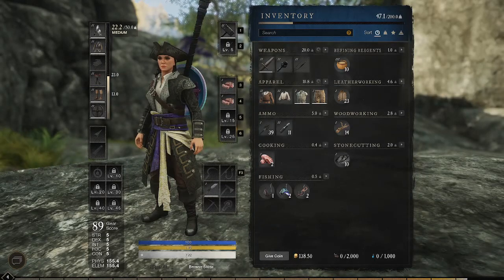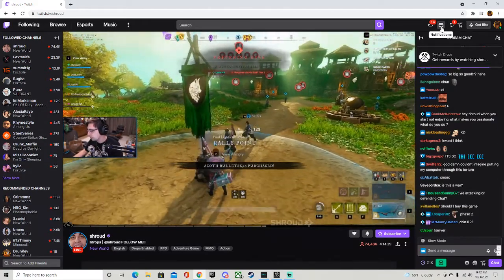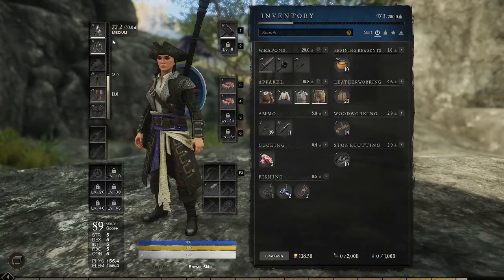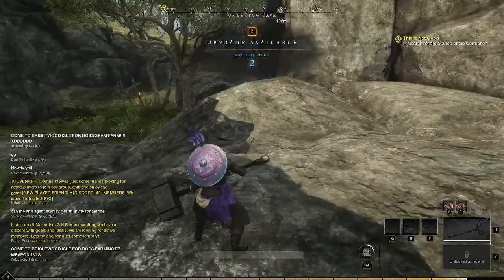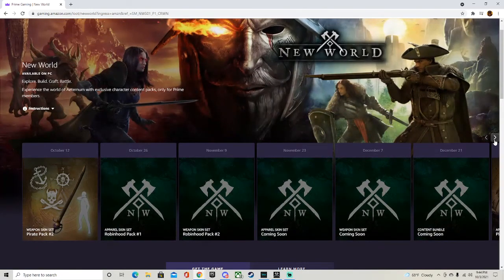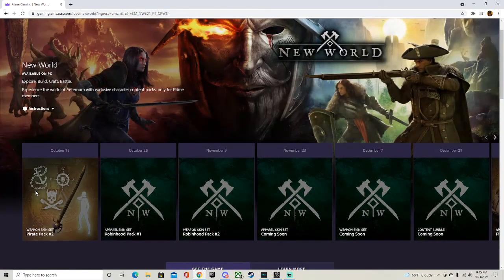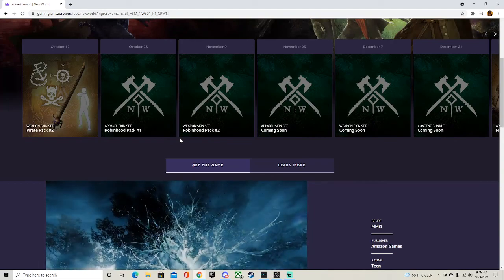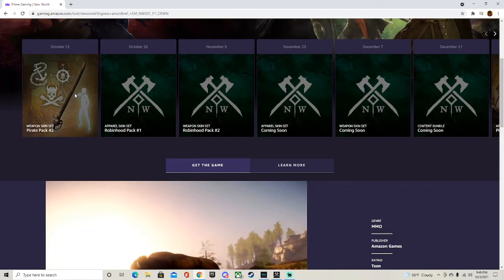HOW TO CLAIM TWITCH DROPS FOR NEW WORLD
Join my Notification Crew: click the 🔔 Bell & on Twitch click the 💜

►Amazon Gaming

Music ▼

►Outro: BlueFoxMusic - Colossus